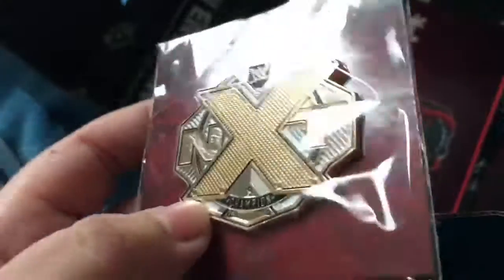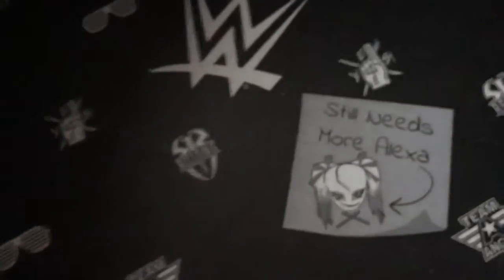WWE Slam Crate Unboxing #6 (Like A Boss)